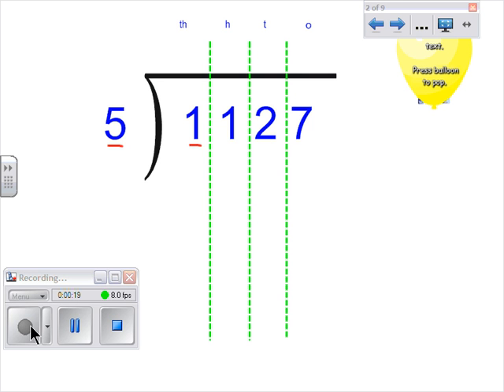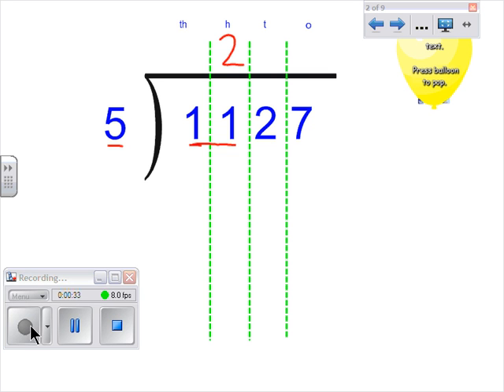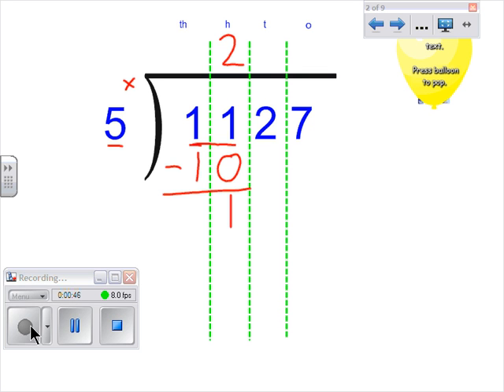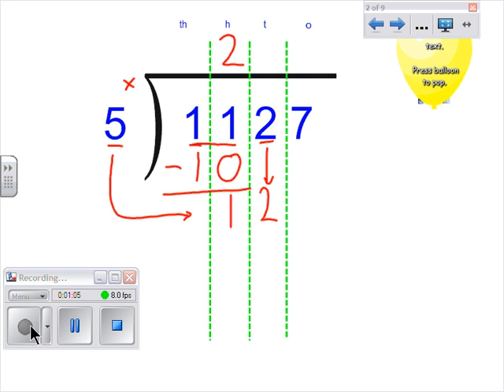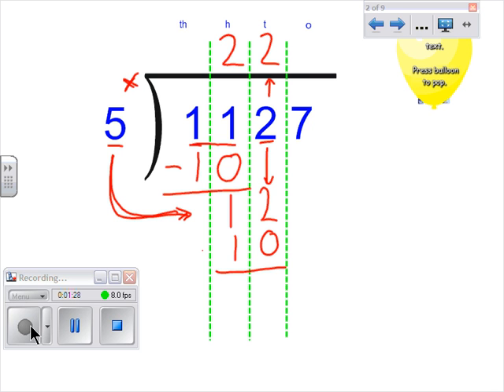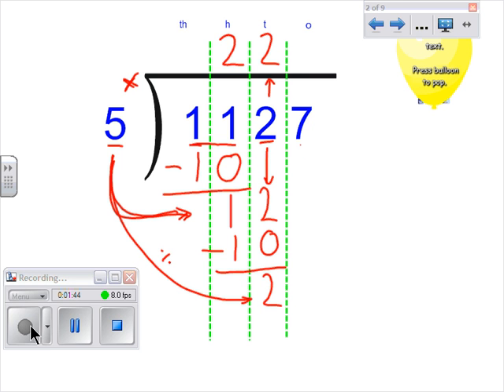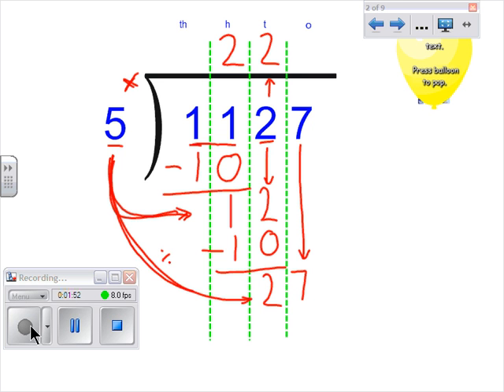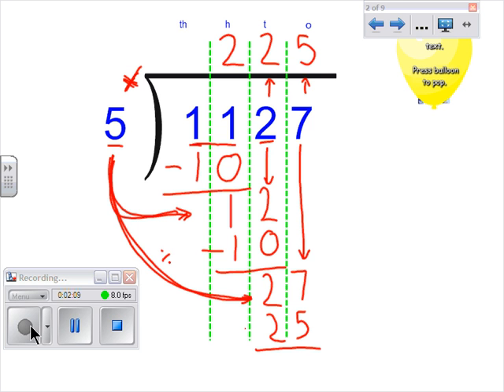Long Division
A brief video made on a SMART Board showing the steps involved in long division for my Grade 5 students.